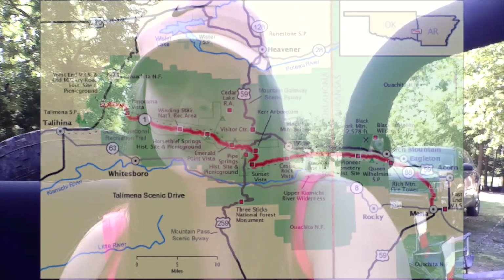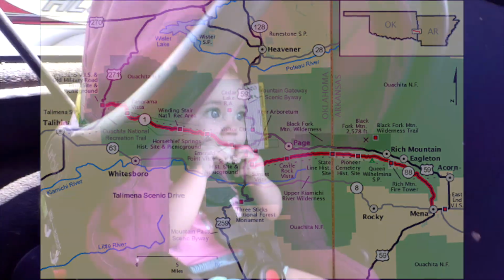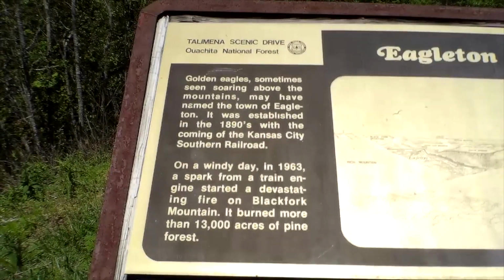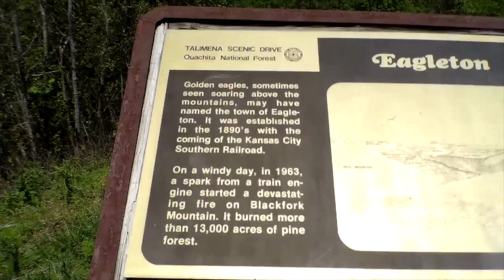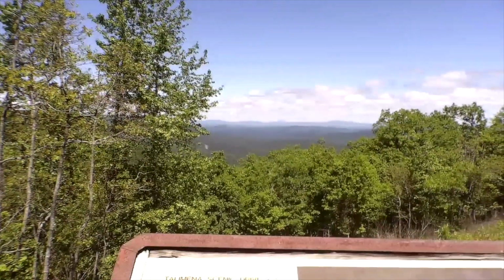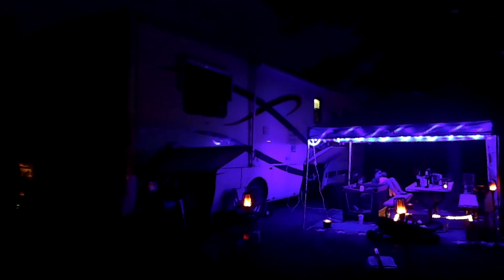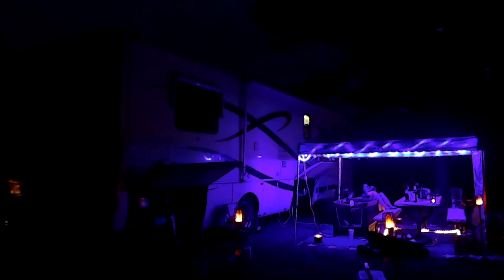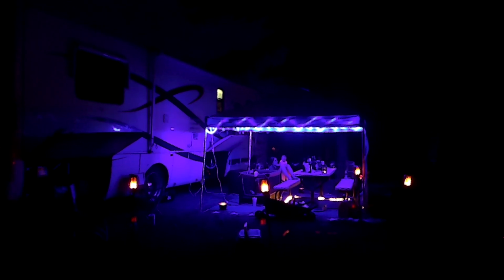Breathtaking Talimena National Scenic Byway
This beautiful Talimena scenic drive has majestic views throughout the whole Breathtaking 54 mile stretch.  The best time to see it is in the fall when the leaves change which is usually the last week in October or first week in November.  Besides the amazing views there is also a historic cemetery as well as a little tourist area where you can see and experience something different.
Discover the U.S.A. with Family!  Let us take you on the Adventure with us as we RV to new and exciting places.  Follow along with my Family to learn more of where your Family can go to enjoy this Great Country that we live in.  Find cooking recipes that you can try at home or on the road.  Purchase salsa that has been 5 years in the making.  Travel the backroads and Highways of America - Kickin It Van Voast Style!
Take a Ride on the Talimena Scenic Drive, Van Voast Style

Shop RV/Camping Needs, Check out our Blog, Join our Newsletter Letter and come meet the Family!